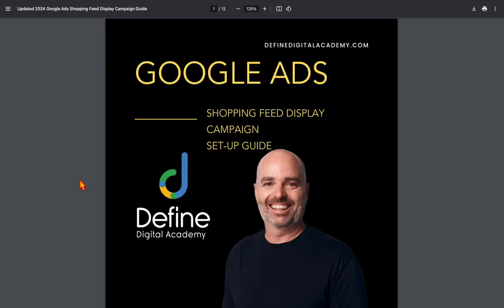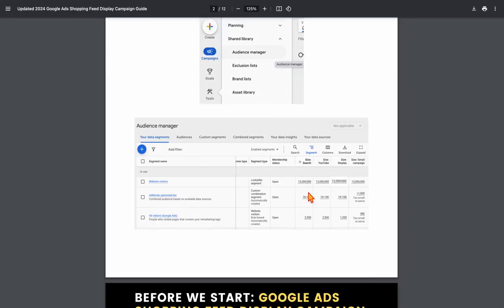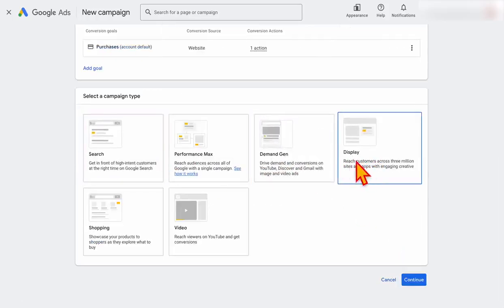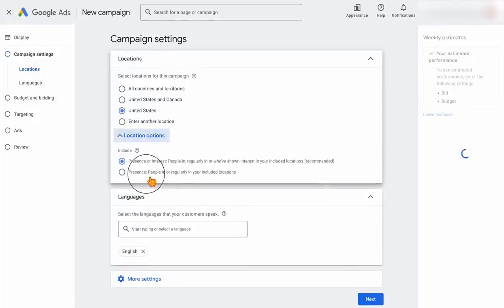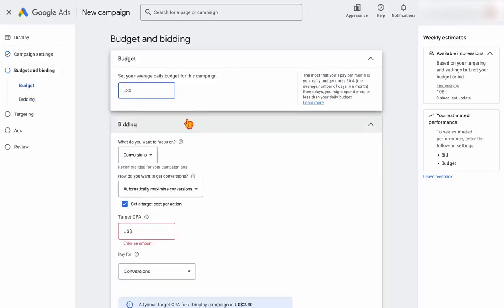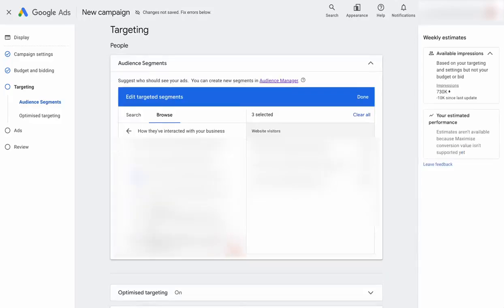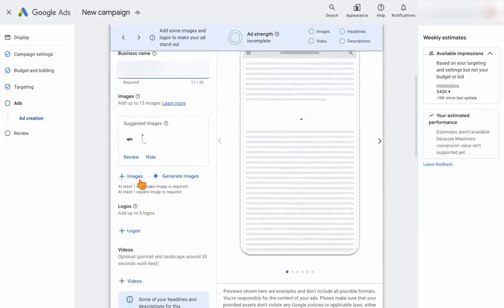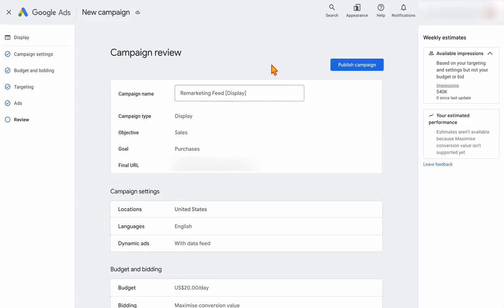Lecture 16: Shopping Feed Display Campaign Campaign Tutorial PDF Download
Lecture 16: Shopping Feed Display Campaign Tutorial
The title "Shopping Feed Display Campaign" refers to the technique of running Dynamic Remarketing on the Google Display Network (GDN) specifically for e-commerce products using the data feed from the Google Merchant Center (GMC).

This is a powerful, highly effective campaign type that merges the visual reach of the Display Network with the granular product data of the Shopping Feed.

Key Topics Covered in the Tutorial:
Dynamic Remarketing Focus: The primary goal is to re-engage previous website visitors by showing them the exact products they viewed, added to their cart, or browsed, but did not purchase. This is the highest-converting form of display advertising.

Feed Integration and Setup: Detailing the technical connection between the Google Merchant Center (where the product data lives) and the Display Campaign in Google Ads. This is critical for ensuring the ads display accurate, up-to-date information (price, availability, image).

Remarketing Audience Creation: A step-by-step guide to setting up and defining specific audience lists in Google Analytics or Google Ads for dynamic use, such as:

"Viewed Product, Did Not Purchase"

"Abandoned Cart"

"Past Purchasers" (for cross-selling/upselling)

Dynamic Ad Creation (RDAs): How to create the actual ads, which are typically Responsive Display Ads (RDAs). The tutorial will show how the system automatically pulls the product image, title, and price from the feed and places them into visually appealing banner formats, customized to the user and the website they are browsing.

Optimization for E-commerce: Best practices for bidding (usually Target ROAS or Maximize Conversions), budget allocation, and creating strong ad descriptions that overlay the dynamically generated product information.

The lecture's objective is to teach users how to deploy a "smart follow-up system" that delivers highly personalized, low-cost product ads to users who have already shown interest, thereby significantly boosting conversion rates and return on ad spend (ROAS).